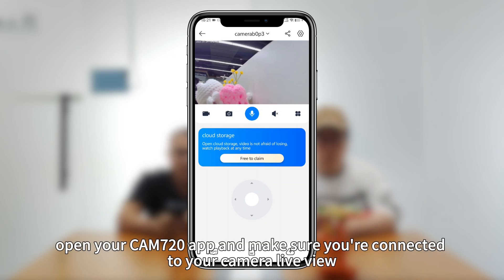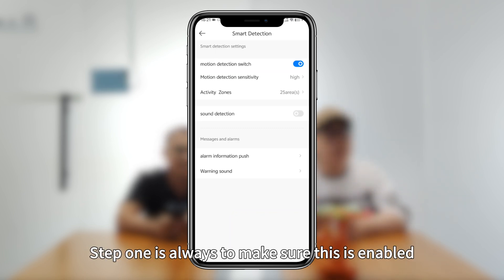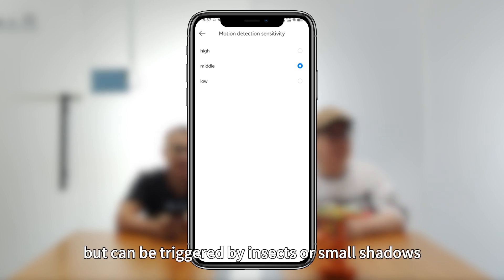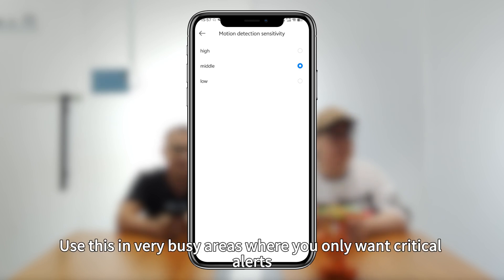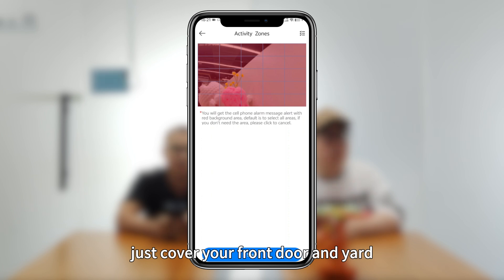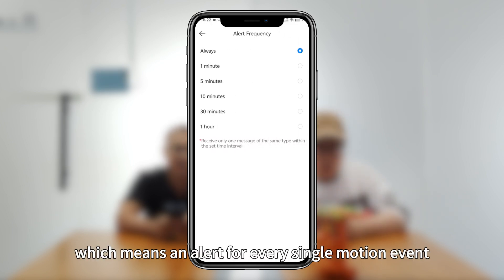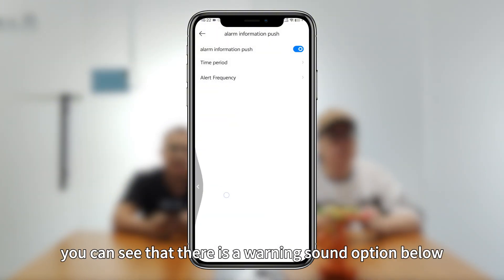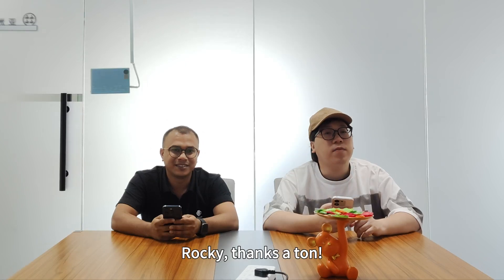Set Motion Detection Details in CAM720 App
Want to make sure your JOOAN security camera** detects movement accurately? In this video, we’ll show you how to set up and customize motion detection in the CAM720 App step by step!

✅ Learn how to enable motion detection
✅ Adjust sensitivity levels for accurate alerts
✅ Set motion zones and notification preferences
✅ Get real-time alerts directly on your phone

By the end of this tutorial, your JOOAN camera will be perfectly tuned to detect motion the way you want — giving you smarter, safer monitoring at all times. 💡

📲 Download or open the CAM720 App to get started.

Jooan Camera,
CAM720 App,
Motion Detection Settings,
Camera Motion Alert,
Set Motion Detection,
JooanTech,
Motion Detection Sensitivity,
Security Camera Setup,
CCTV Motion Detection,
Smart Home Security,
How to Enable Motion Detection,
Camera Alert Setup,
Motion Zones Settings,
Camera Notification Settings,
Jooan CAM720 Tutorial,
WiFi Camera Setup,
Home Security Camera,
CCTV App Setup,
Jooan Motion Detection Guide,
Camera Smart Detection